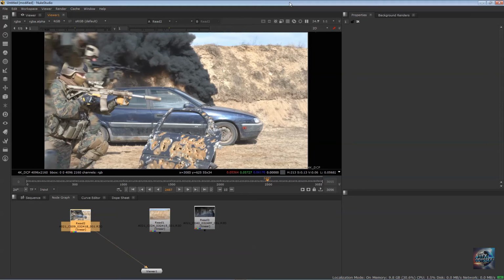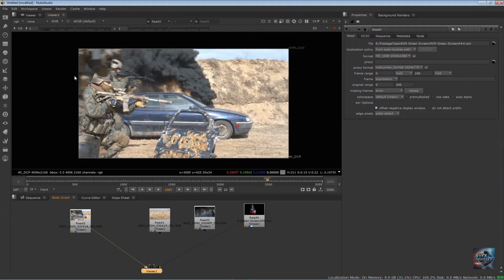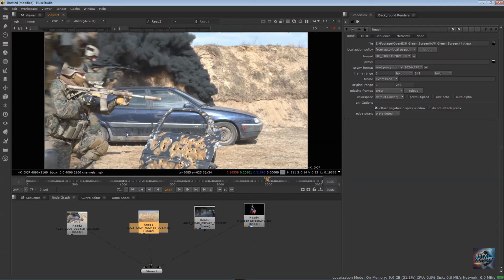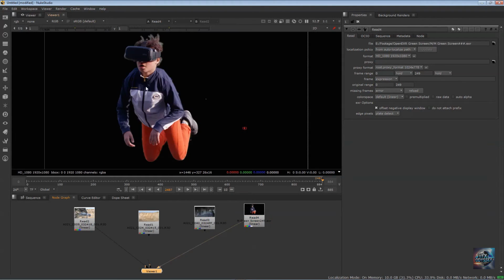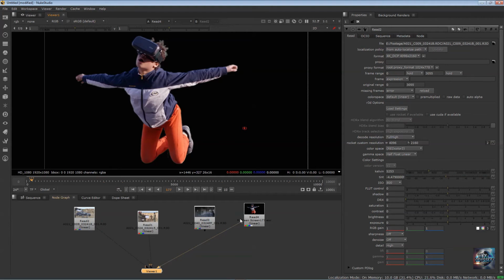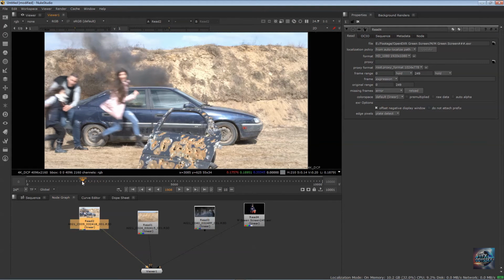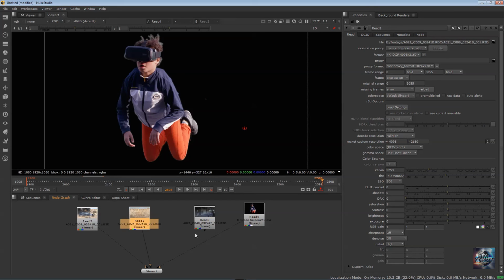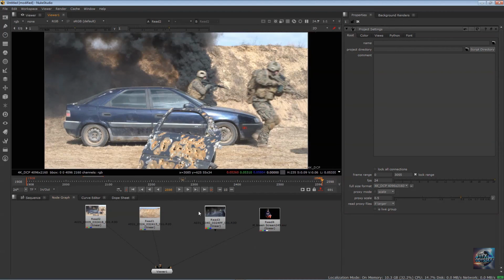Exploring the Interface of Nuke: A Comprehensive Guide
Nuke Interface EXPLAINED in 2025

🎥 Unlock the Power of Nuke: A Complete Interface Guide! 🎬

In this video, we break down the interface of Nuke, the industry-standard node-based compositing software used for creating stunning visual effects. Whether you're a beginner exploring Nuke for the first time or an experienced artist looking to optimize your workflow, this guide will help you navigate and master Nuke's powerful tools.

🔍 What You'll Learn:
✅ Overview of Nuke’s Layout and Panels
✅ Key Components: Viewer, Node Graph, Toolbar, Properties Panel
✅ Customizing the Interface for Efficiency
✅ Tips and Tricks for Professional Workflows

💡 Why Nuke?
As the go-to software for VFX professionals, Nuke offers unparalleled control and flexibility for compositing and post-production. Mastering its interface is the first step toward creating Hollywood-level effects!

Nuke’s interface, while initially daunting, is an incredibly powerful tool once mastered. Its logical layout, extensive customization options, and node-based workflow make it a favourite among professional compositors worldwide. By familiarizing yourself with the key components of Nuke’s interface and following best practices, you’ll be well-equipped to tackle even the most challenging VFX projects. Dive in, experiment, and let Nuke's interface become your canvas for visual storytelling.